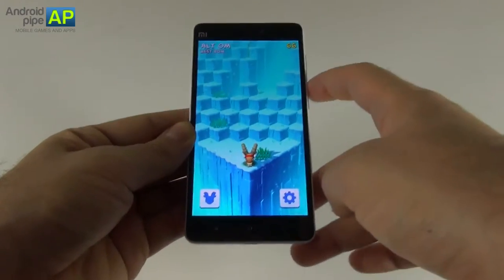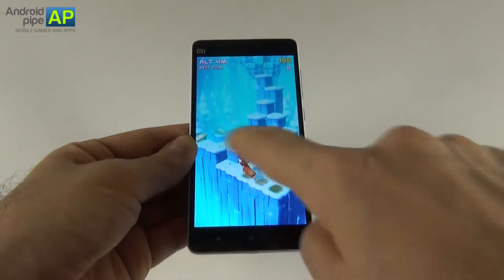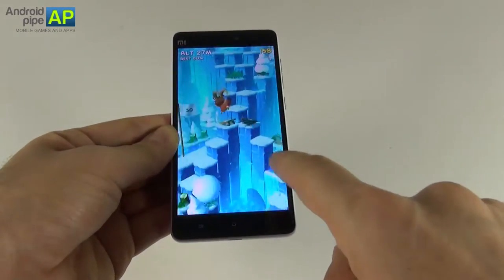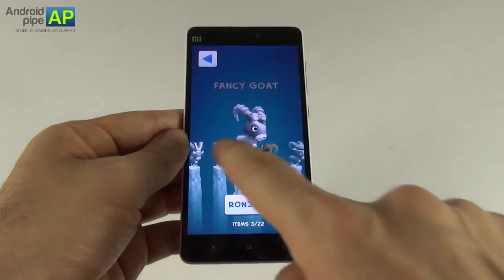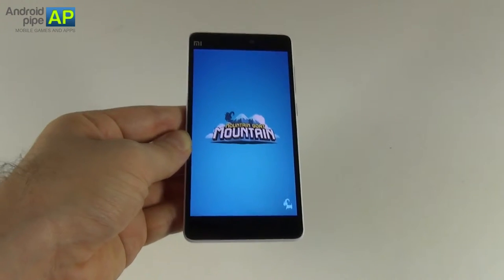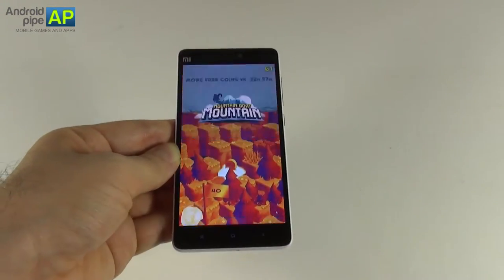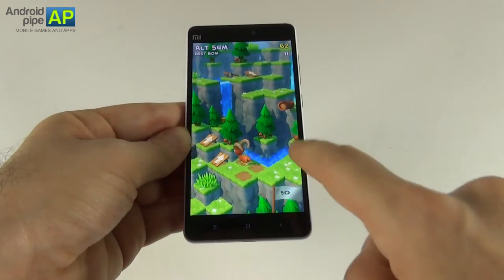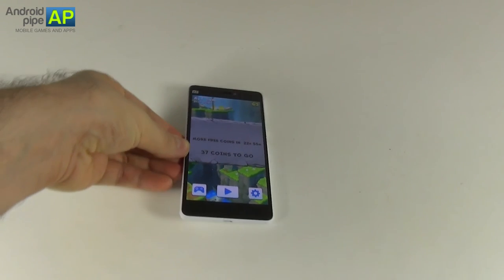Mountain Goat Mountain Review (Xiaomi Mi 4i Gameplay) - Androidpipe.com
Androidpipe.com reviews the game Mountain Goat Mountain, played on the Xiaomi Mi 4i handset. This title comes from Zynga and it's available for free in the Play Store. It's a casual endless climbing game, that involves a goat, with various versions of it available. There's a VR goat, winter goat, autumn goat, infrared goat and even a dubstep goat.